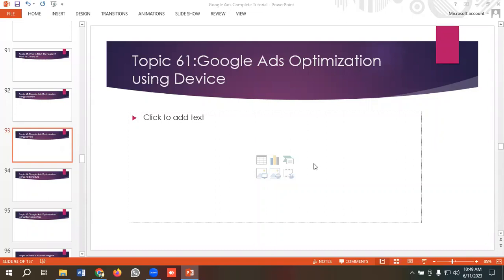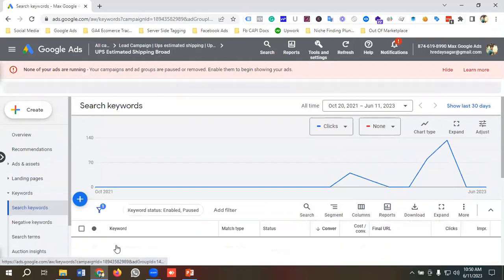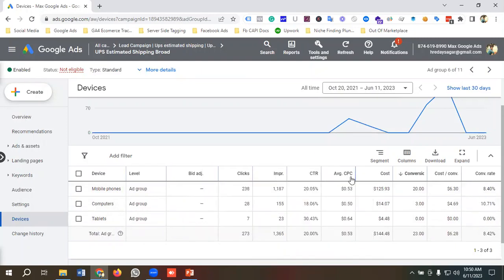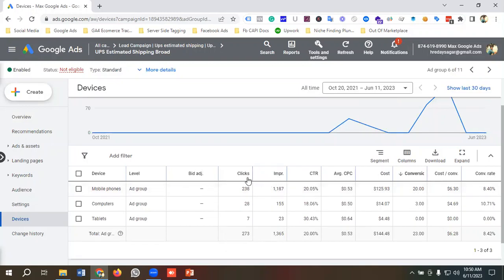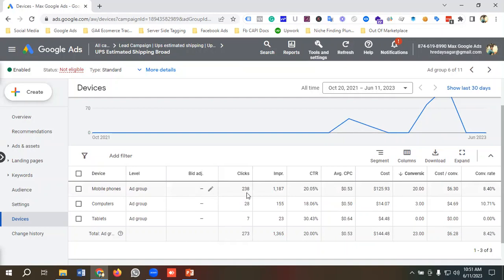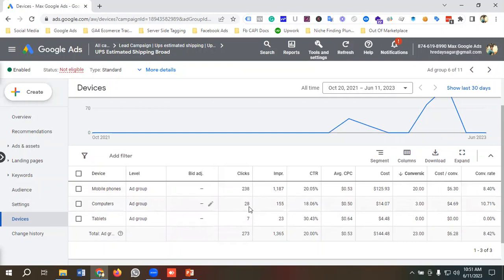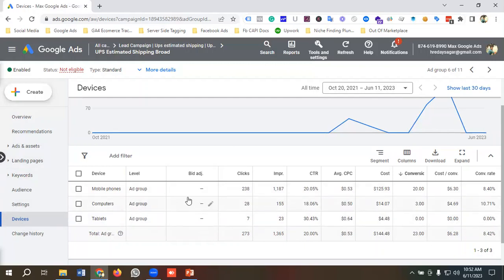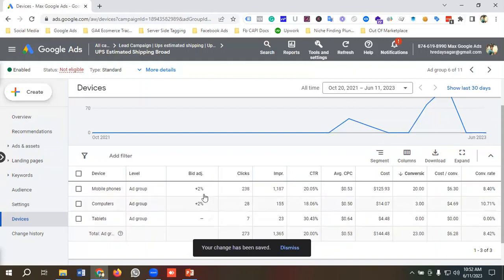How To Optimize Google Ads Using Devices | Google Ads Optimization | Step By Step | Part 86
In this video, you will learn How To Optimize Google Ads Using Devices | Google Ads Optimization

Here you will get to know when to increase bid adjustments using the device for better performance.
If you want to optimize Google ads properly then please watch the entire video.

👉 How to Support:

2. Choose the number of virtual coffees you'd like to buy.
3. Leave a personalized message to brighten my day!
4. Get ready for some awesome perks coming your way as a token of my appreciation.